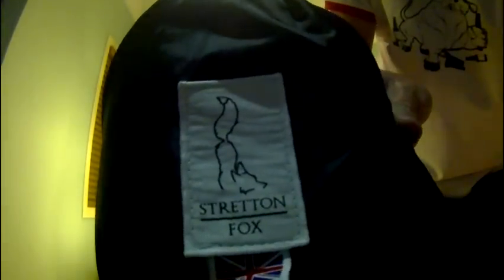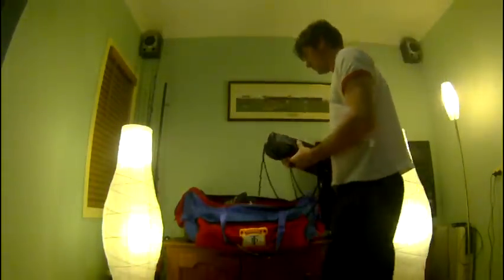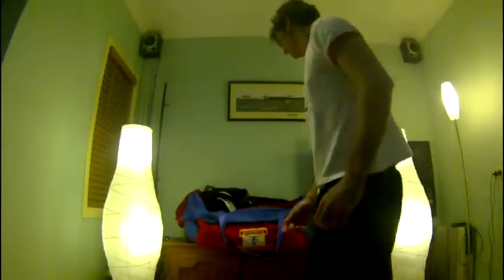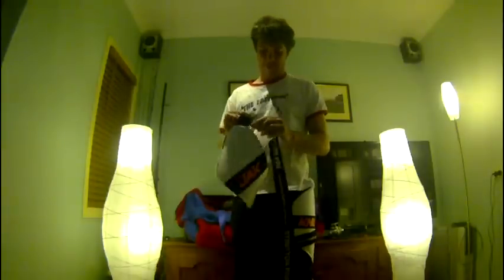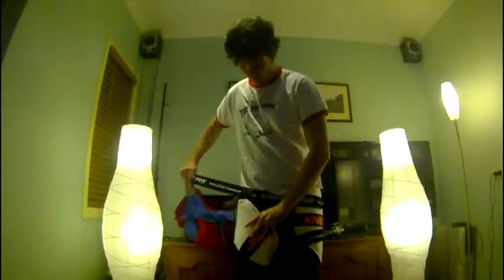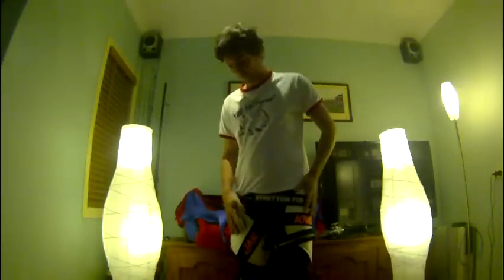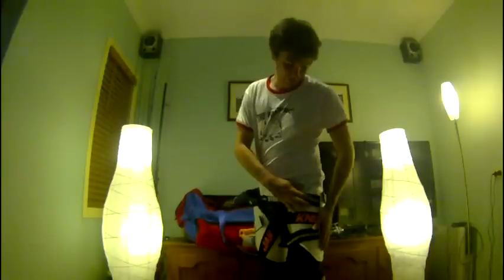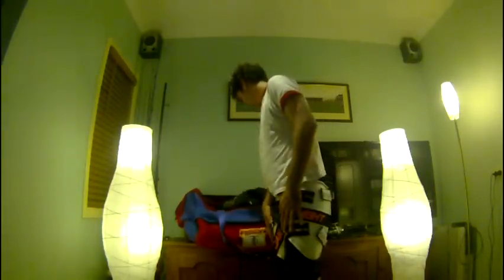My Stretton Foxes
My New Stretton Fox thigh pad review